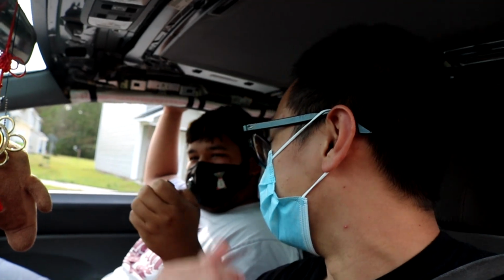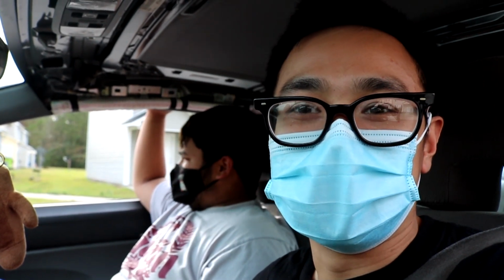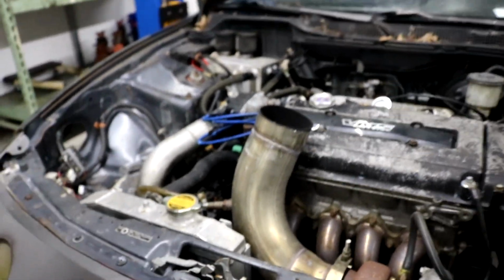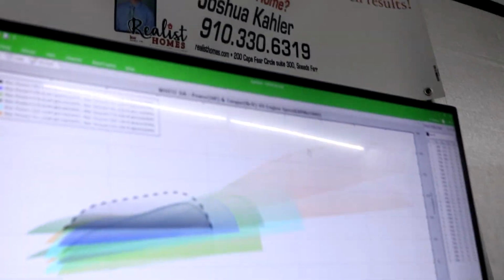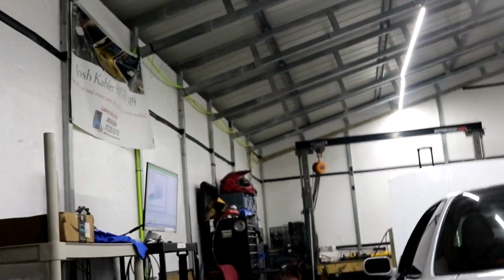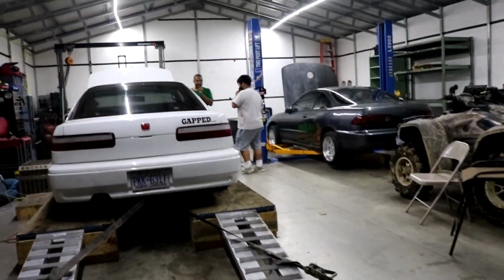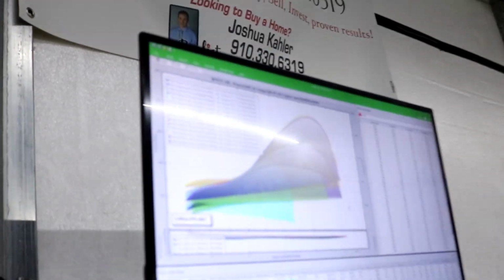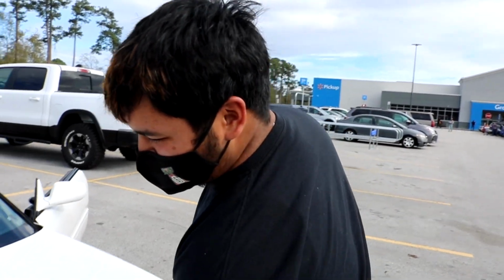Turbo B18C Integra Hits Dyno!!!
Instagram: @driveway_skater (Justin) @izaiahlujan_ (Izaiah)